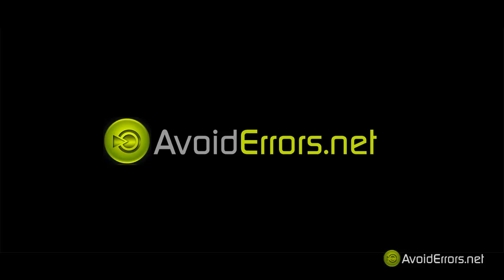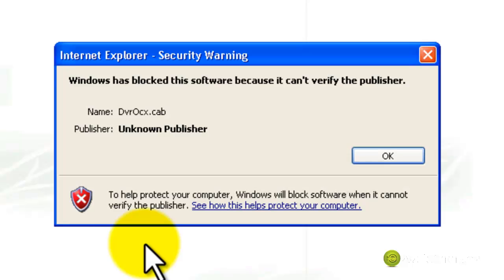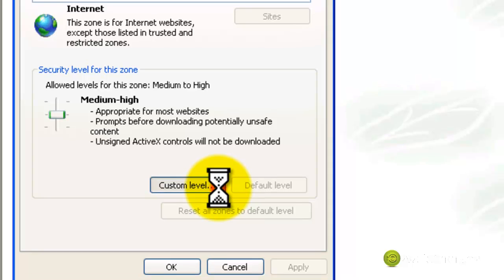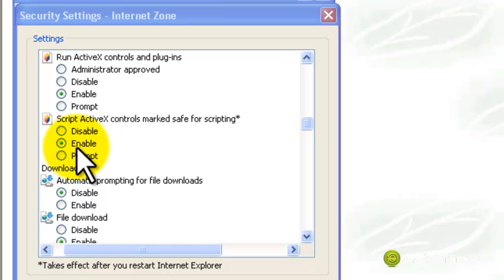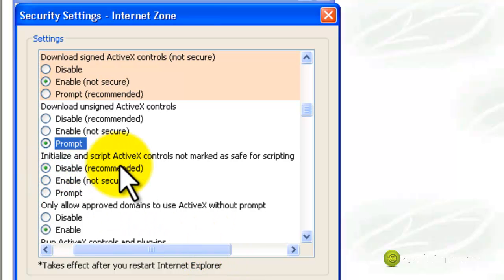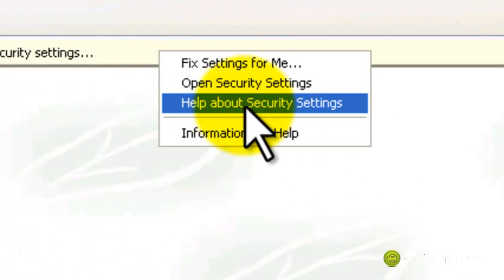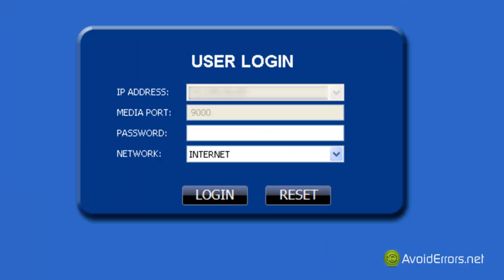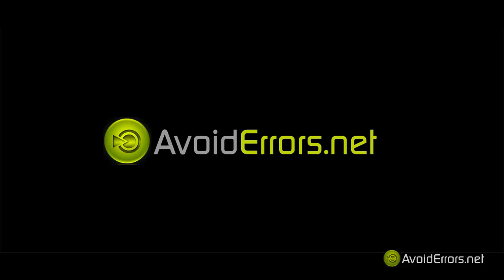DvrOcx.cab Windows has blocked this software because it cannot verify the publisher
This was performed on Internet Explorer (IE) 32bit

Some cases just by Enabling Download Signed ActiveX Control is good enough

Error "Windows has blocked this software because it cannot verify the publisher" when you try to access a website which tries to install addons or run executables like installation CAB files.

By default Internet Explorer disable running unsigned ActiveX controls. Unsigned activeX controls are programs that tries to execute a command on your PC, like CAB install files or a ZIP file which do not have a digital signature.

While this is an important security measure on the Internet Explorer browser, if you are sure that the website is a trusted one then you can temporarily disable this security feature to get the website run the required ActiveX and later on re-enable the security.